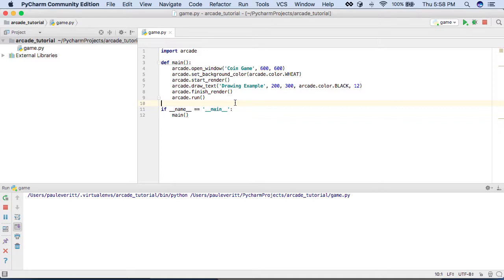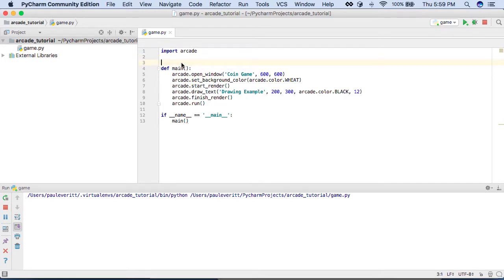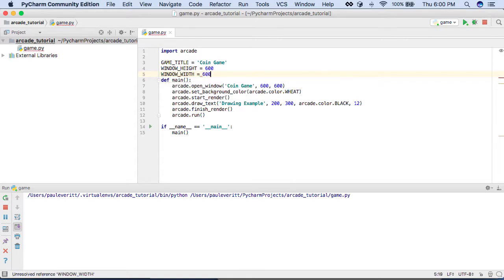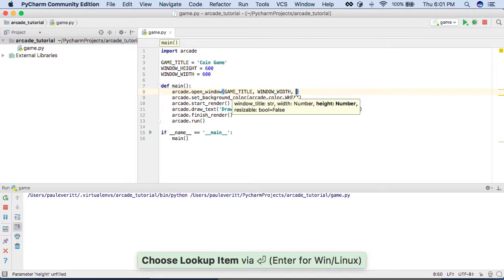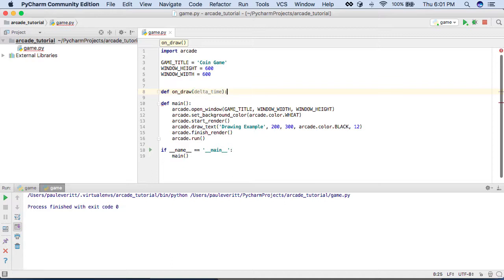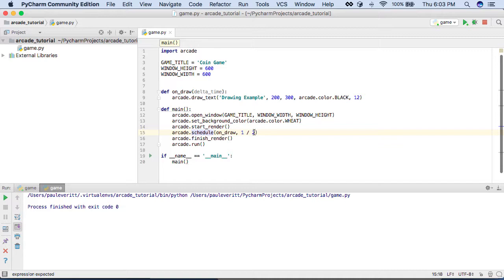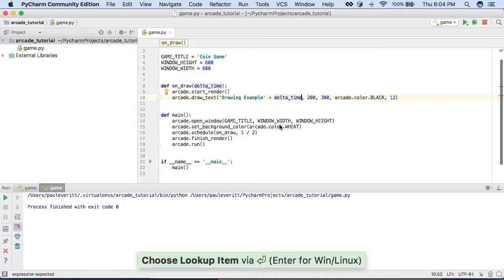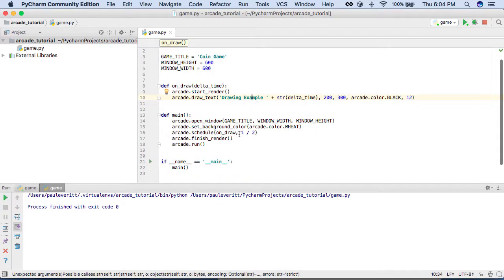Arcade - Animation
Make a small function that gets animated